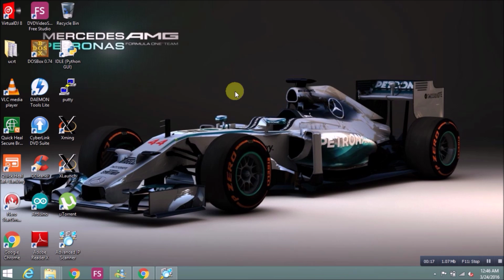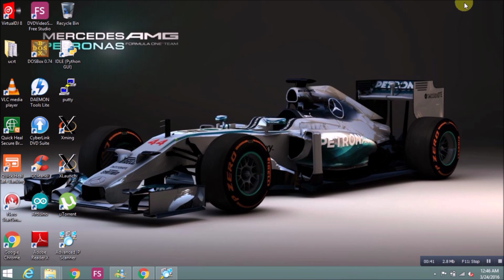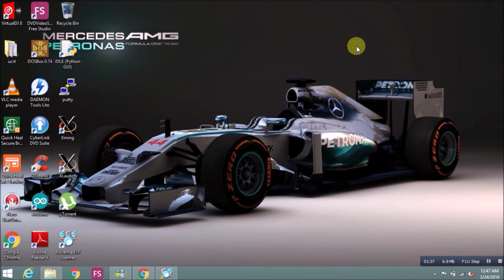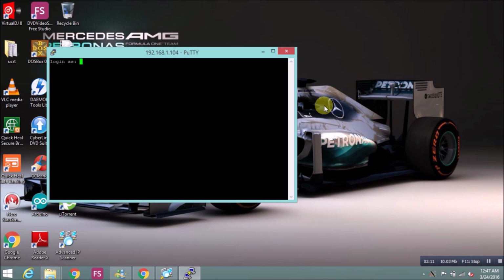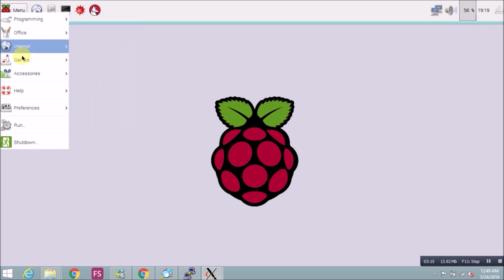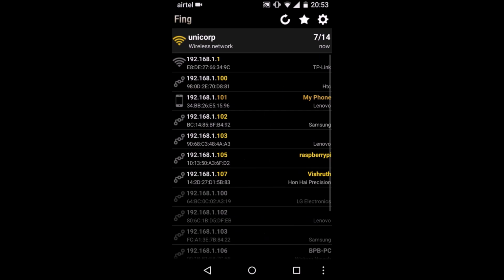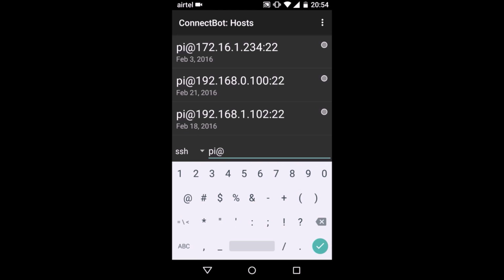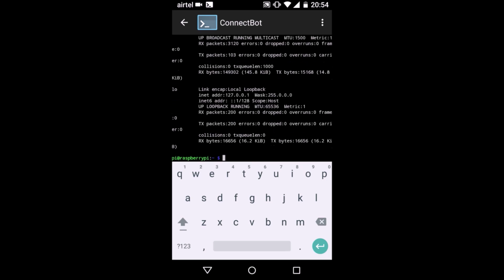Remote access of raspberry pi via PC & Android smartphone - The Techxperts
Remote Access is the easiest way of accessing the terminal and GUI of raspberry pi without connecting it to any external TV or keyboard . You need a WiFi router which connects your raspberry pi to PC/Android smartphone.
For Remote access on PC you will require
2. XMing ( Emulator for GUI Access)
3. Advanced IP scanner (which gives you the dynamic IP of Raspberry pi that router assigns)

For remote access on android phone download
1. Fing app (IP Scanner) from Google play store
2. Connectbot app (SSH Client) from Google play store

Do share your opinions in the comment section below .
Doubt can be posted in the comment box , We will be responding to it at the earliest .